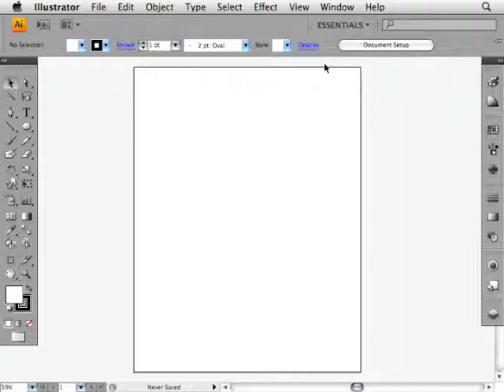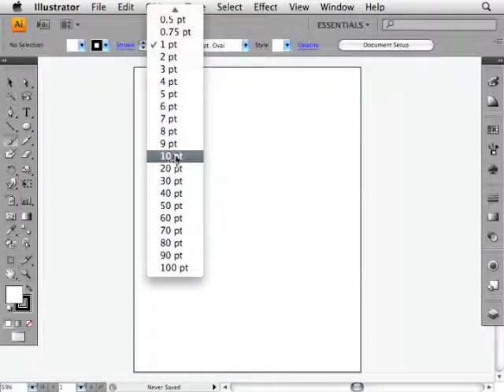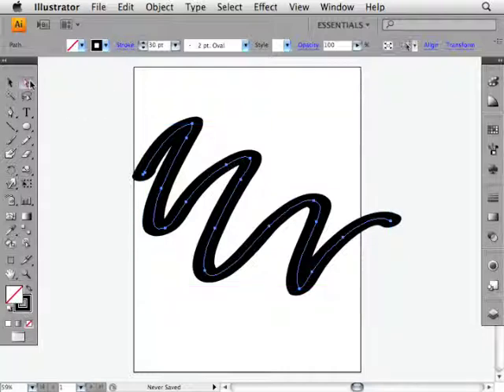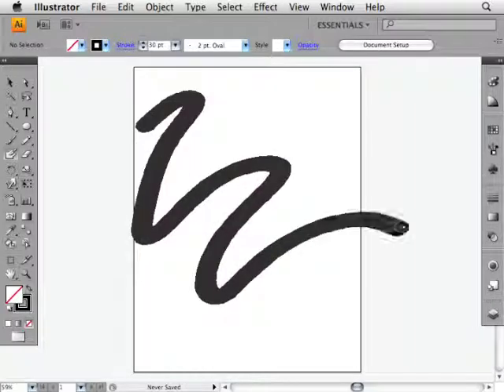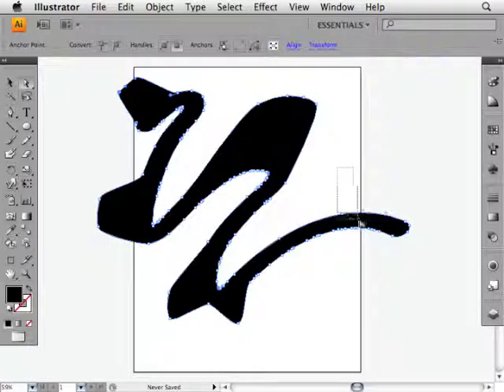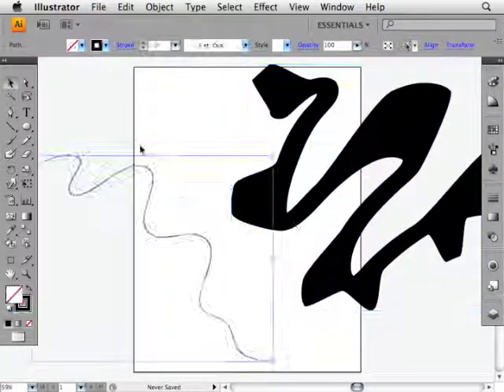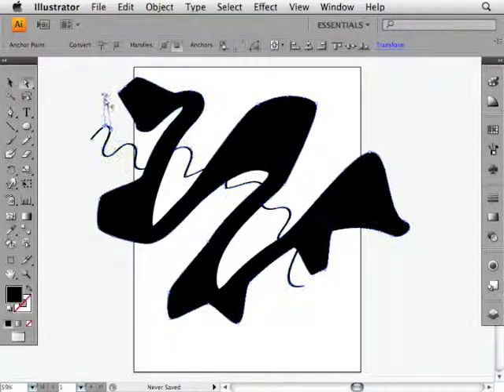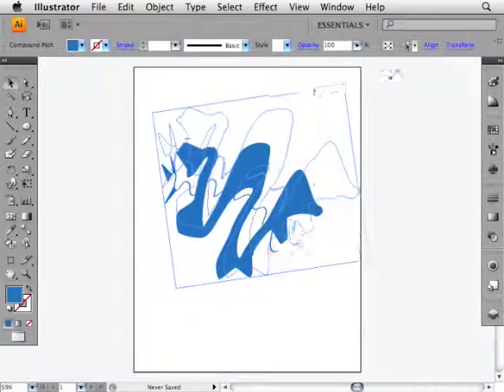VectorCrush! Blob Brush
New in Illustrator CS4 is an awesome new way of creating art and its name is the Blob Brush. Dude, thats so fun to say! Sit back as I show you how to use this cool new tool.